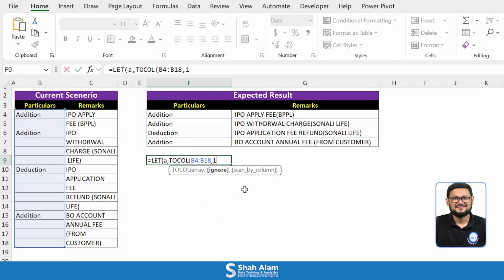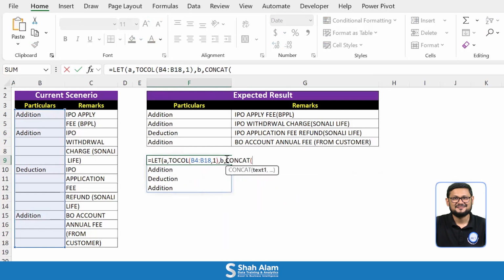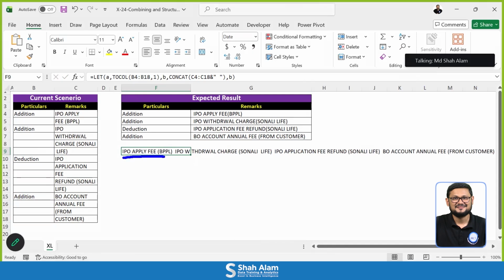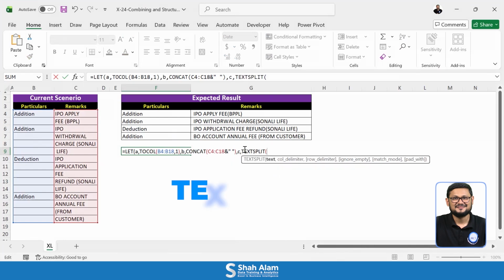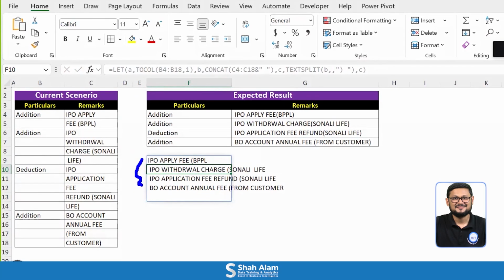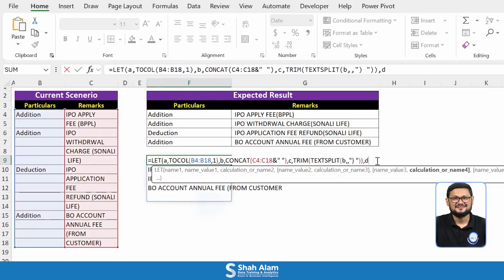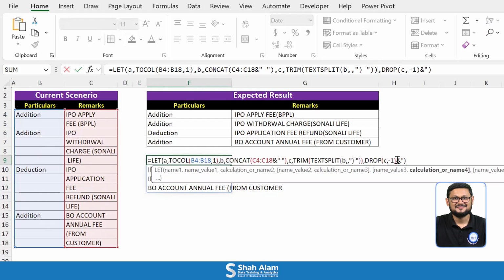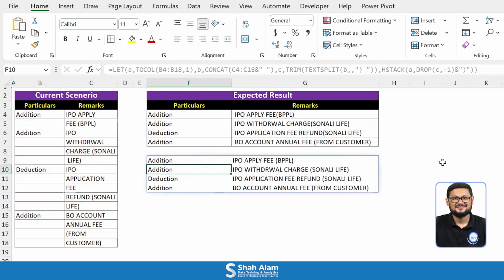Solution to Challenge-24| Excel 365 Dynamic Array Formulas| LET|TOCOL|CONCAT|TEXTSPLIT|DROP|HSTACK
Solution to Twenty Fourth (24rd ) Challenge with Excel 365 Dynamic Array Formulas

In this challenge, I transform multi-line remarks into single-row records while preserving their corresponding particulars.

Key Excel functions used:

✅ LET ✅ TOCOL ✅ CONCAT ✅ TEXTSPLIT ✅ TRIM ✅ DROP ✅ HSTACK

What you'll learn:

 📌 How to remove blank rows dynamically

 📌 How to combine multiple rows into a single text string

 📌 How to split text into separate records using a custom delimiter

 📌 How to clean and reshape data with Dynamic Array formulas

 📌 How to build compact and readable solutions using LET

This solution demonstrates the power of Excel 365 Dynamic Arrays for solving real-world data transformation challenges.

What approach would you use to solve this challenge?

The next will be Solution to Twenty Fourth (24rd Challenge with Excel Power Query M Code